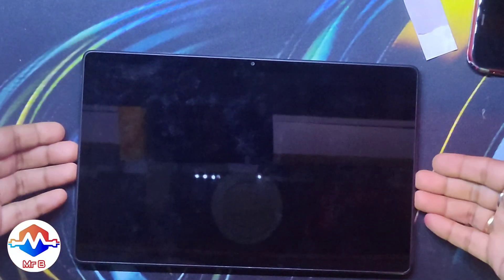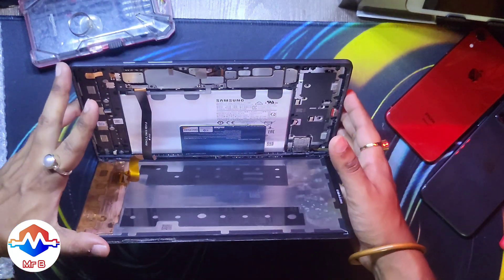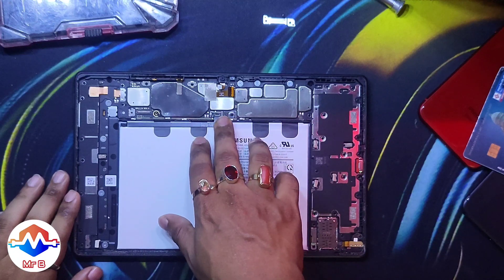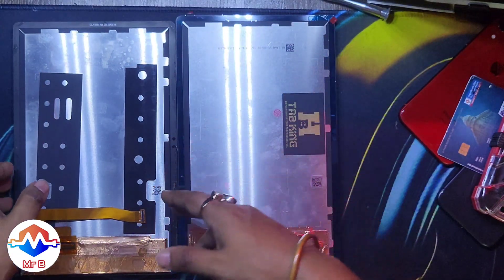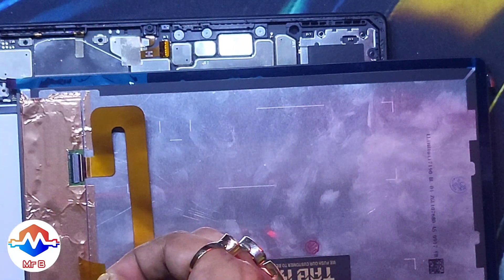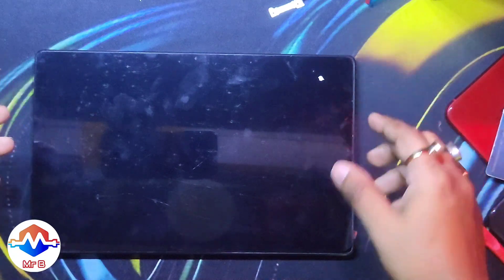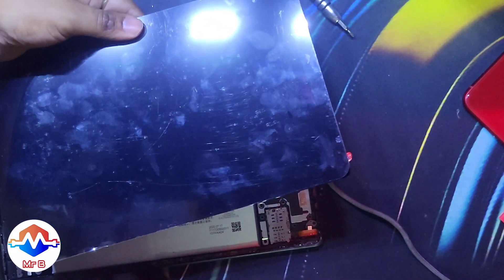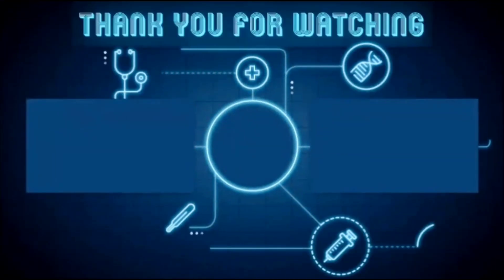Samsung Galaxy Tab A7 Display replacement. DIY repair.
WHY GO TO REPAIR SHOPS AND PAY THEM WHEN YOU CAN JUST AS EASILY DO THE SAME TASK AT HOME AND FOR CHEAP WITH SIMILAR AND IF NOT BETTER RESULT !

About the Channel:
Mr. B Does Electronics is the only channel on YouTube that shows all DIY projects as easily as possible with detailed explanations. This channel aims to help students and other professionals to learn electronics designing and programming. Recently we are also focusing on bringing DIY repair videos and unboxing style videos of various electronic gadgets too!

Arduino
Raspberry PI
image processing
esp8266 projects
Nodemcu projects
robotics

Project Related Tags:
Projects
Electronics
Boombox
Amplifier
Arduino
ESP
ESP8266
MAX7219
dot matrix display
Pen plotter
AxiDraw
AxiDraw V3
4xiDraw
3D printer
Writing machine
gaming
handheld
8 BIT
OLED
Lockdown
Pandemic